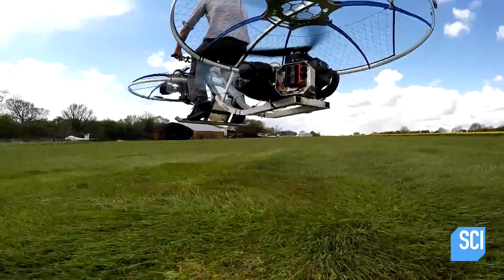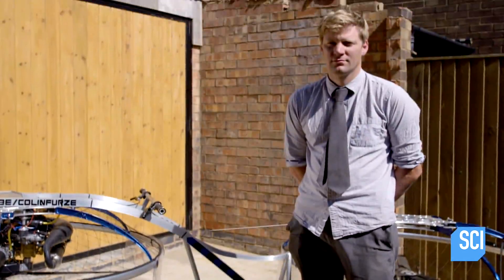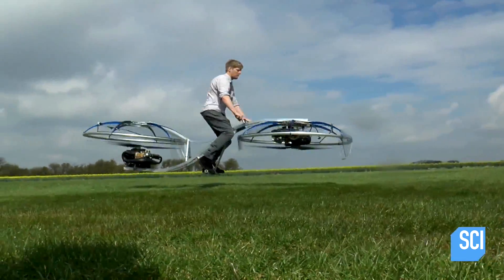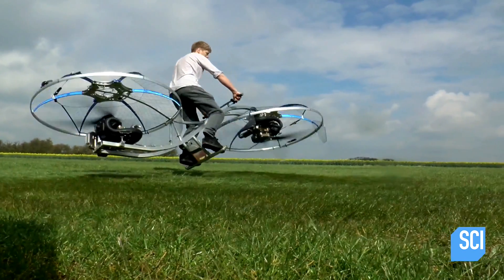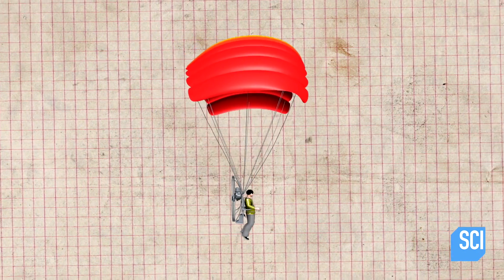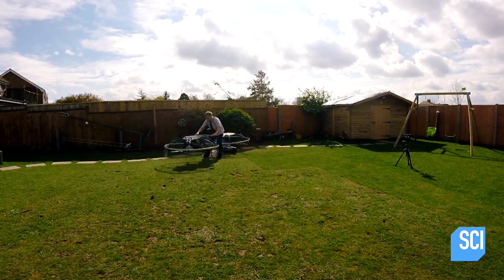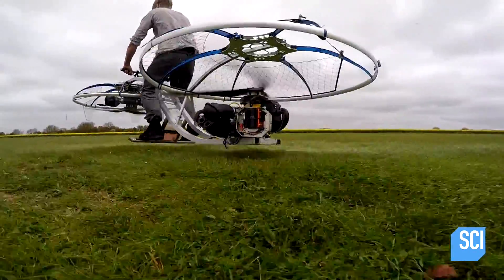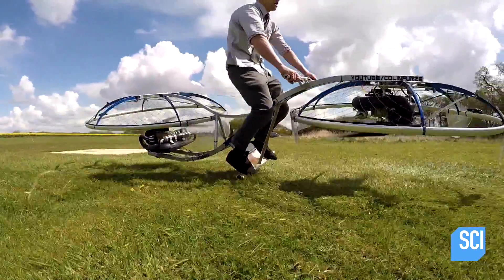Behold, The Hover Bike!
This man from England built his own hovering bike! Learn how he did it, and the science at play behind it!